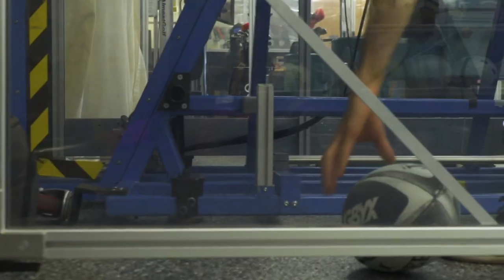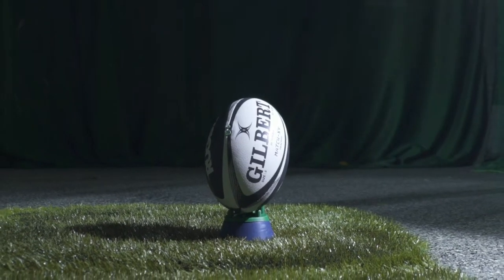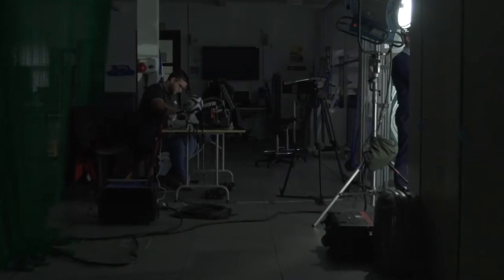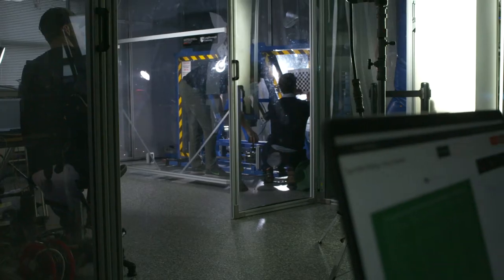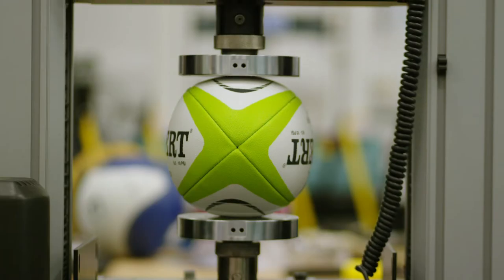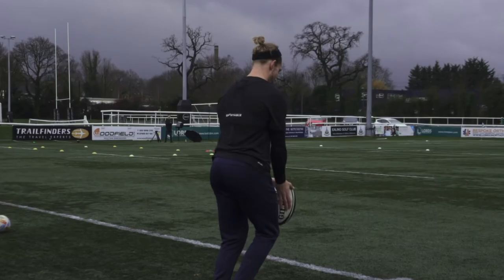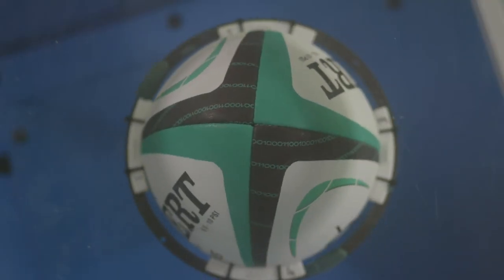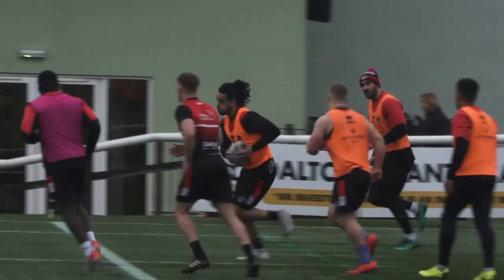Behind the World's Smartest Rugby Ball | Gilbert Rugby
We take you behind the scenes and inside the World's Smartest Rugby Ball.

Constant research, development and refinement helps keep Gilbert at the very top of rugby ball performance.

The next stage? Getting the smart ball into professional matches and taking data use in rugby to the next level.